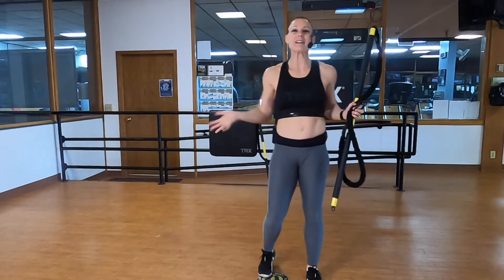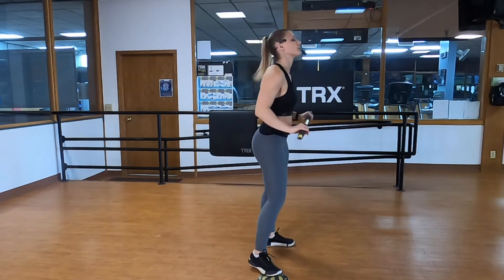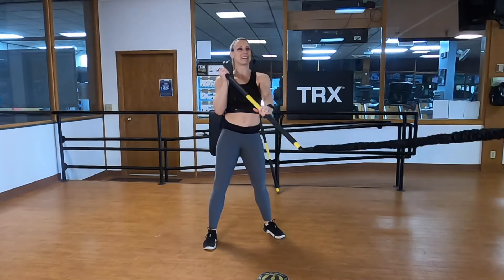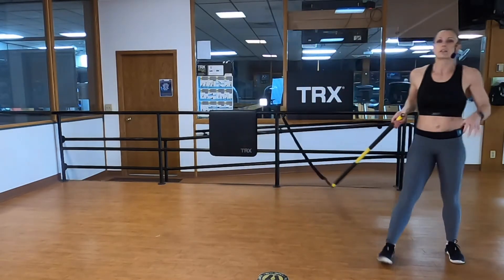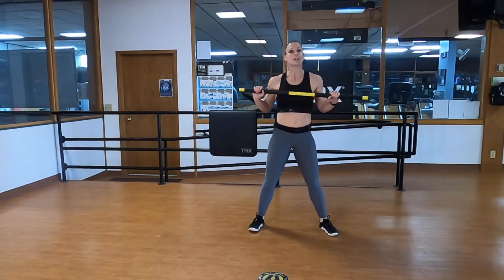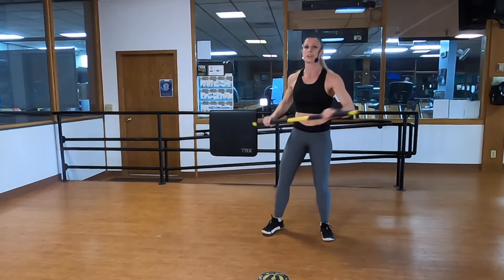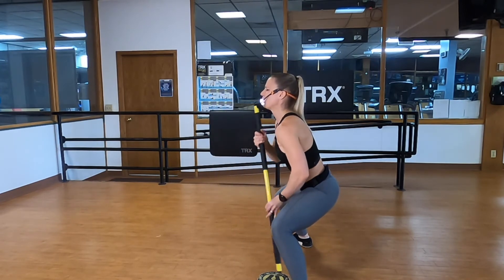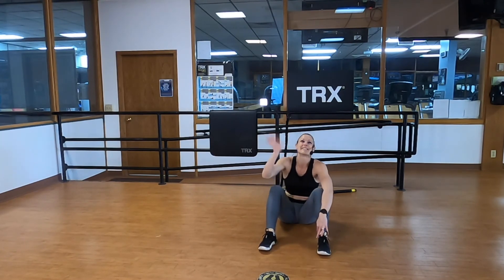TRX with Shana #46: 30 Minute Rip Training Strength & Conditioning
Enjoy some of your favorite TRX Rip exercises, a few new ones, and a few exciting twists (literally!).

Time: 30 Minutes
Level: All Levels
Workout: Full Body Strength & Conditioning
Tools: TRX Rip Trainer

The Workout:

Warm-Up:
Hinge and squat with Rip on back (30s each)
Step Back Lunge with Overhead Reach (30s each)
Rip Rotation (30s each)

Workout:  (30 seconds each, 15 second transitions)

Rip Paddleboard Row
Rip Kayak Row
Rip Canoe Row to Rotational Chop

Rip Hockey Slap Shot
Rip Hockey Slap Shot with Double Pivot
Rip Hockey Slap Shot with shuffle

Rip Squat Press
Rip Jump Press with Shuffle Return
Rip Burpee

Palloff Press with Sumo Squat
Stir the Pot
Overhead Isometric March